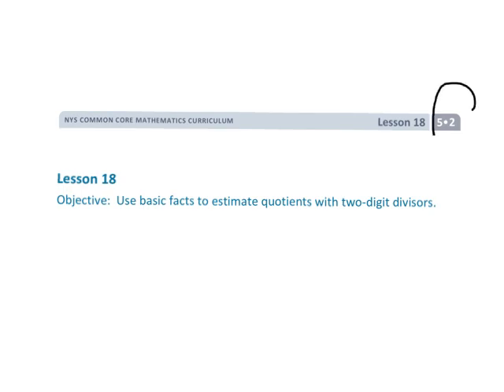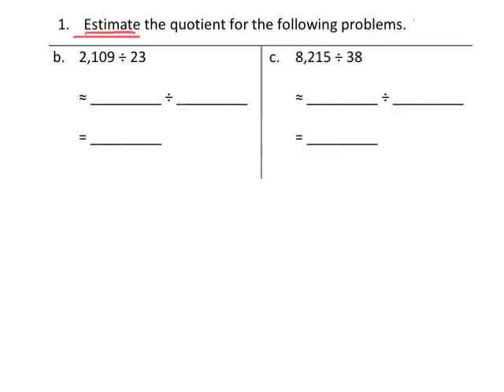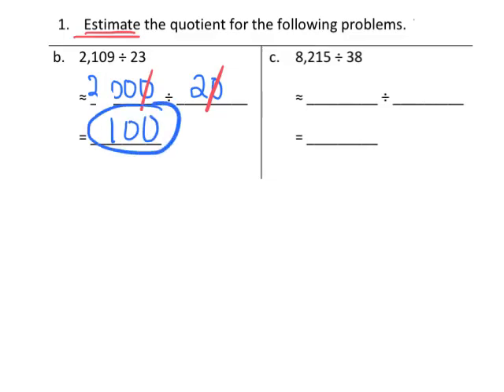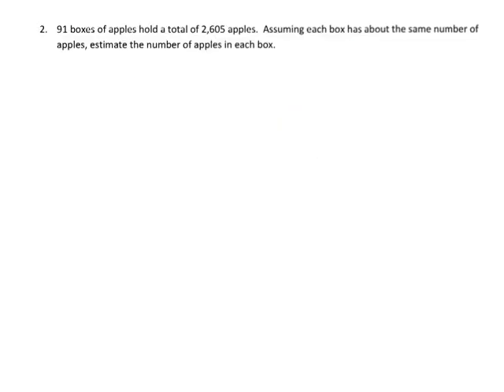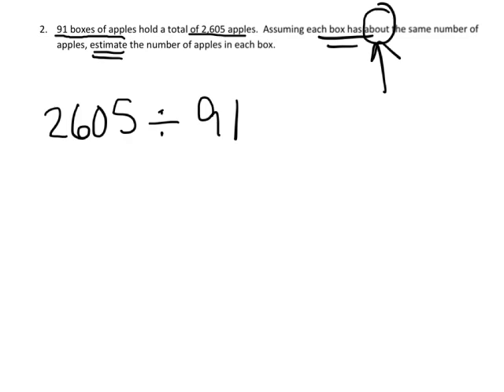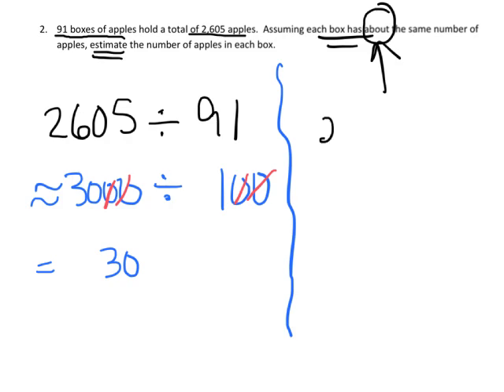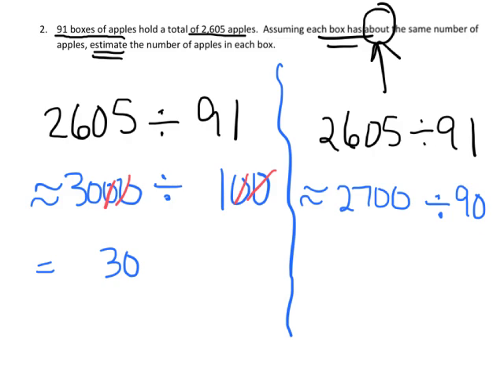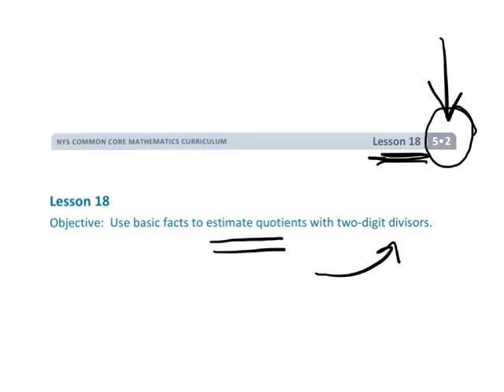EngageNY Grade 5 Module 2 Lesson 18